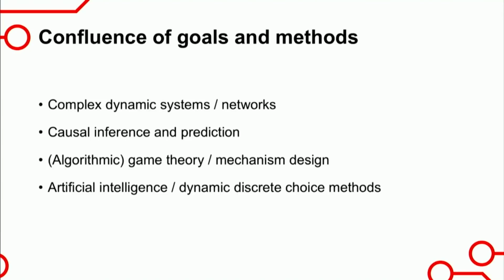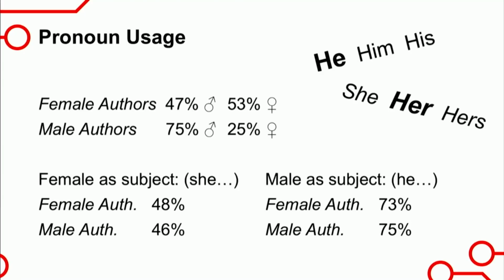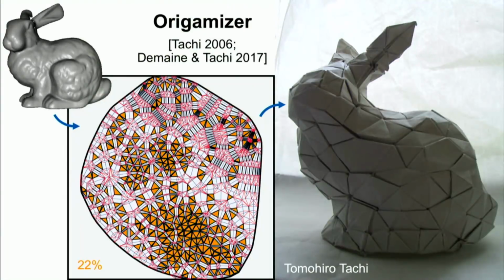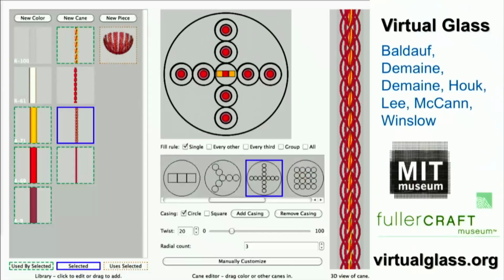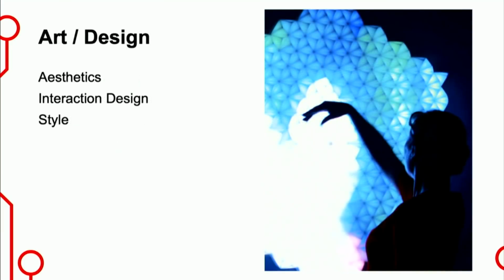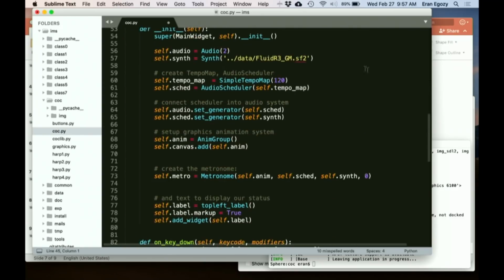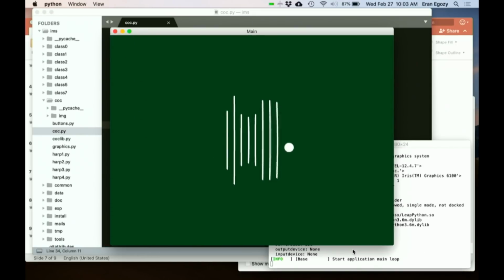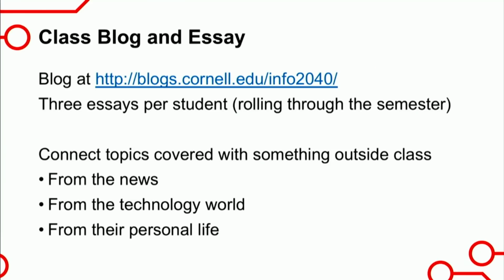Teaching Computing in Arts and Humanities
Computing methods are becoming increasingly useful in many areas of humanities and arts. A panel of faculty from both MIT and Cornell University discuss incorporating computing into their teaching. Panel includes: Agustín Rayo, Associate Dean, MIT School of Humanities, Arts, and Social Sciences, and Professor of Philosophy; Alberto Abadie, Associate Director, MIT Institute for Data, Systems, and Society, and Professor of Economics; Michael Scott Cuthbert, Associate Professor of Music at MIT; Erik Demaine, Professor of Computer Science and Electrical Engineering at MIT; Eran Egozy, Professor of the Practice in Music Technology at MIT; and Éva Tardos, Jacob Gould Schurman Professor of Computer Science at Cornell University.

In fields far beyond engineering and science — from political science and urban studies to anthropology and linguistics — some of today’s most exciting new research is fueled by advanced computational capabilities. The MIT Stephen A. Schwarzman College of Computing will create the next generation of highly trained computational thinkers and doers who can offer the world the cultural, ethical, and historical consciousness to use technology for the common good.

The Massachusetts Institute of Technology is an independent, coeducational, privately endowed university in Cambridge, Massachusetts. Our mission is to advance knowledge; to educate students in science, engineering, and technology; and to tackle the most pressing problems facing the world today. We are a community of hands-on problem-solvers in love with fundamental science and eager to make the world a better place.

The MIT YouTube channel features videos about all types of MIT research, including the robot cheetah, LIGO, gravitational waves, mathematics, and bombardier beetles, as well as videos on origami, time capsules, and other aspects of life and culture on the MIT campus. Our goal is to open the doors of MIT and bring the Institute to the world through video.